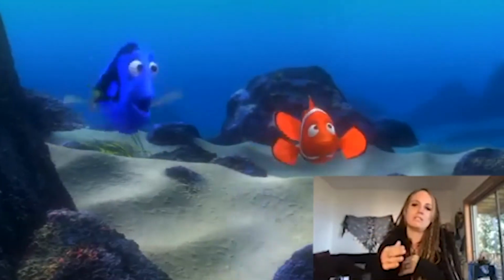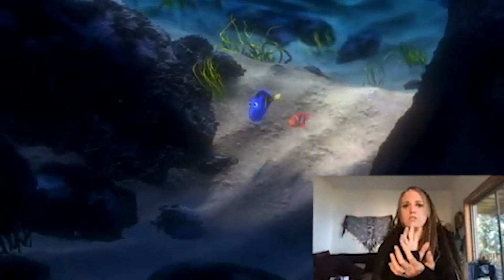Screen Direction in Finding Nemo with Jericca Cleland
Jericca Cleland talks to Mindy Johnson about screen direction in Finding Nemo.